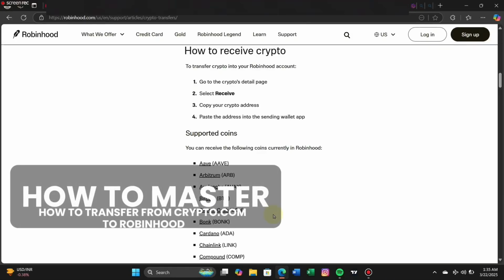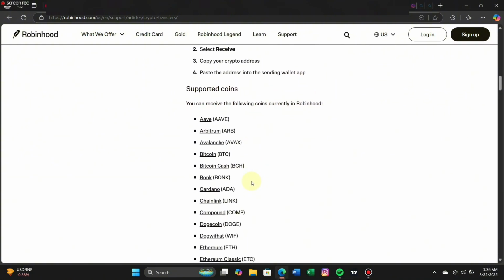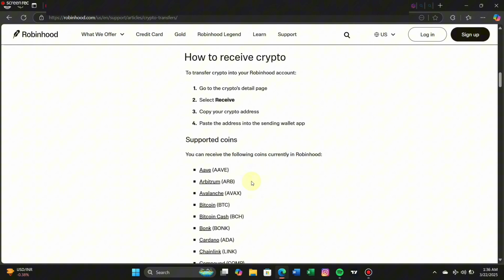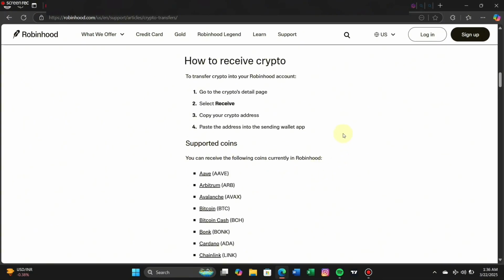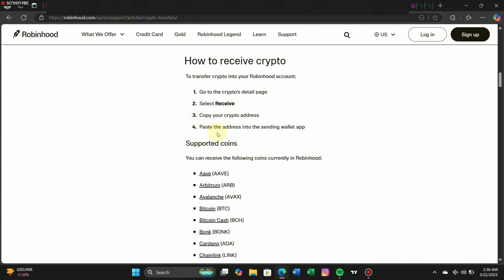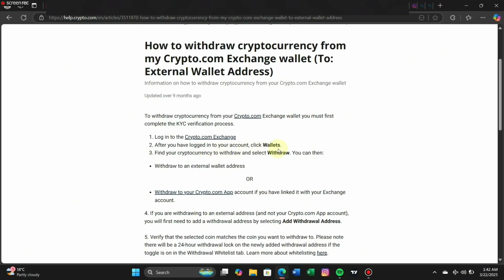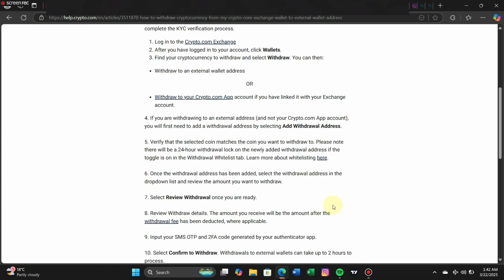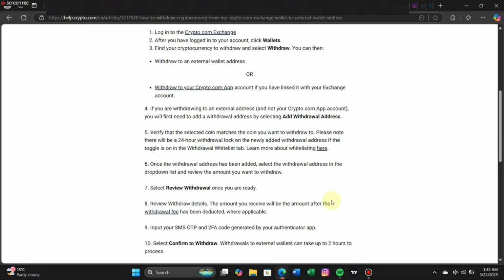HOW TO CORRECTLY MOVE FUNDS FROM CRYPTO.COM TO ROBINHOOD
Need to transfer your crypto from Crypto.com to Robinhood? In this video, I’ll walk you through the exact steps to safely and efficiently move your funds between these two platforms. Whether you're consolidating investments or switching exchanges, this guide will ensure a smooth transaction.

What You’ll Learn in This Video:
- How to find your Robinhood crypto deposit address
- How to withdraw crypto from Crypto.com
- Important fees and transfer times to consider
- How to ensure a secure and successful transaction
- Common mistakes to avoid when moving funds

Have you successfully moved funds from Crypto.com to Robinhood?